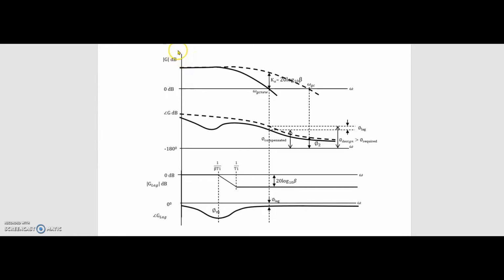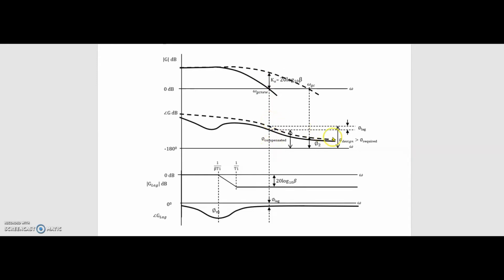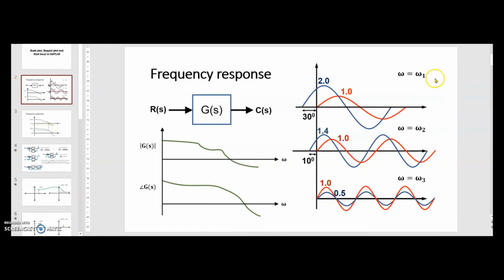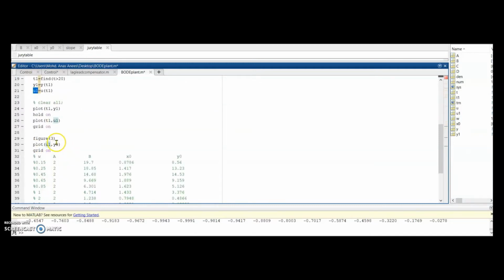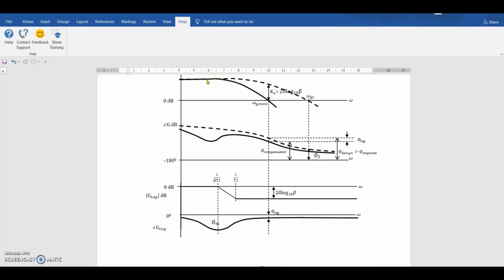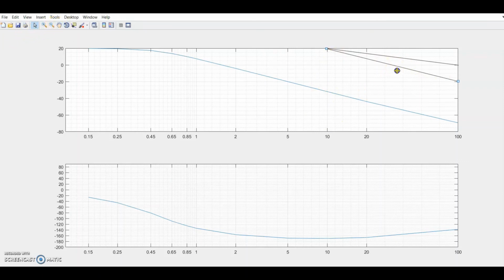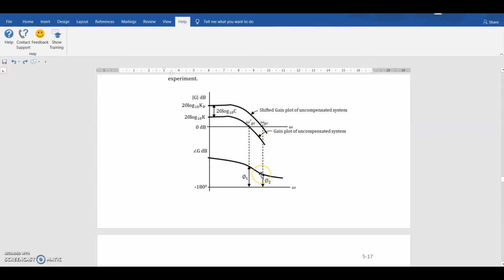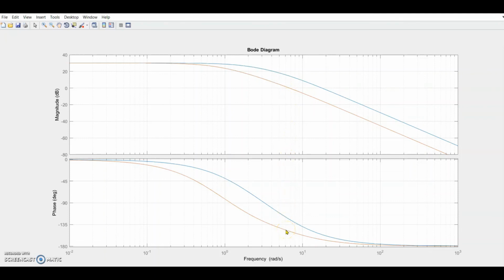Lag Compensator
Lag Compensator Design using MATLAB